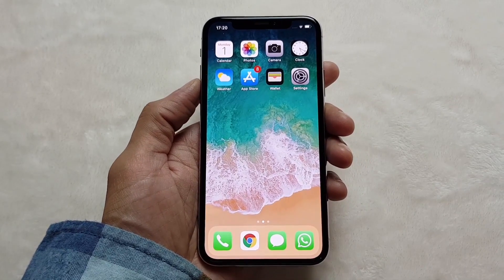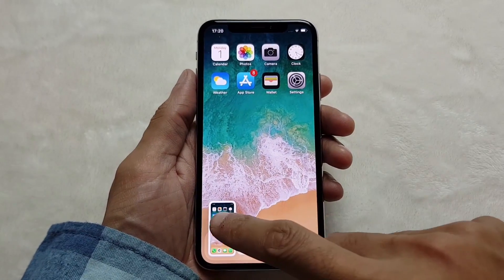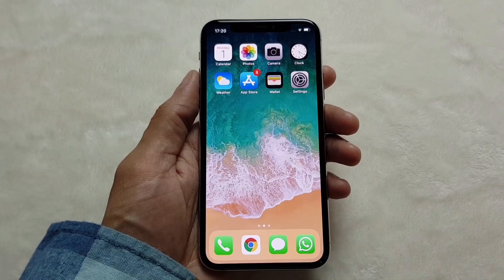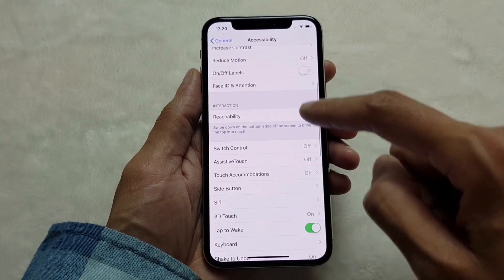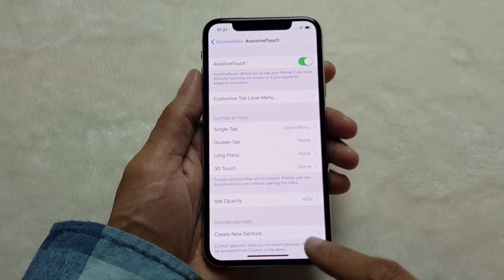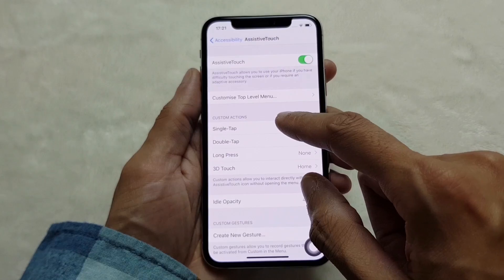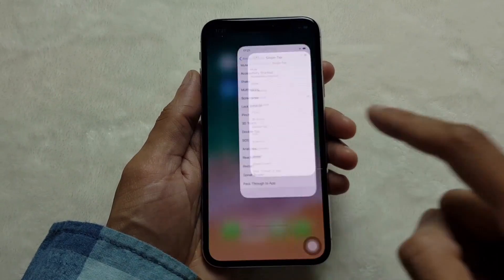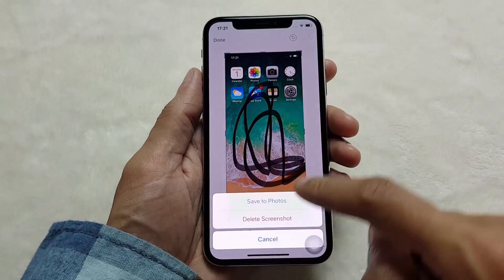2 Ways to take Screenshots on iPhone X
How to take screenshots on iPhone X in 2 different ways!

Method 1 is using the physical buttons
Method 2 is using the onscreen software buttons

6 Year Old Son Unboxing Samsung Galaxy S8! UK Retail Version